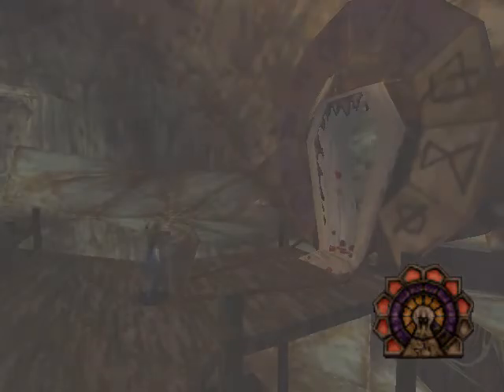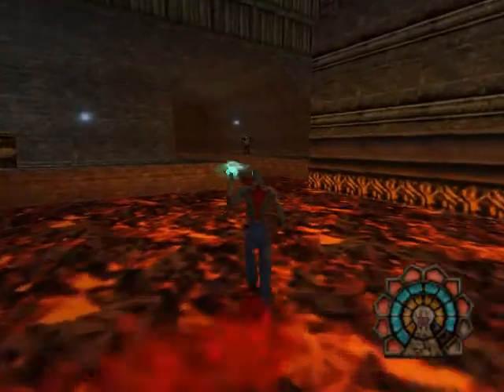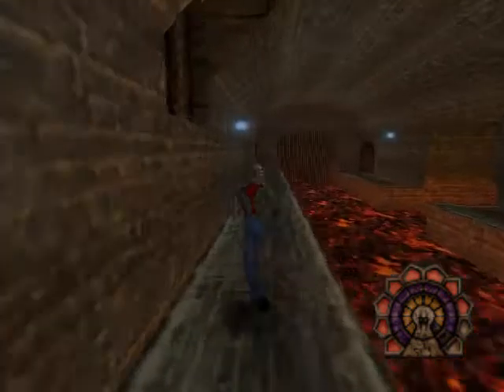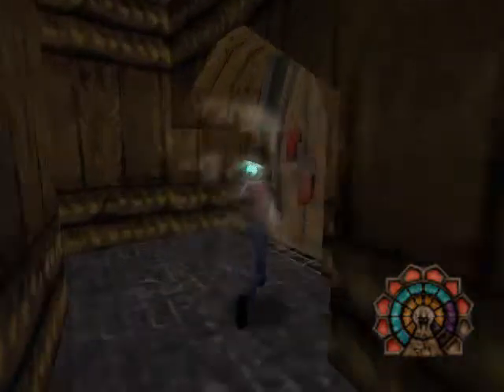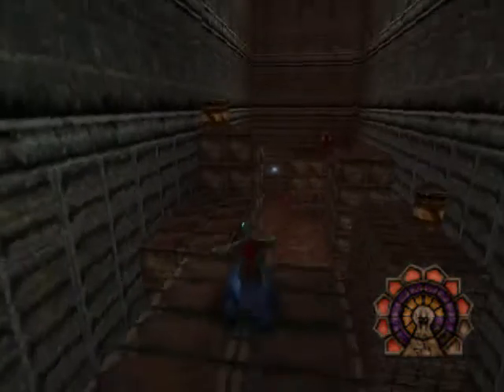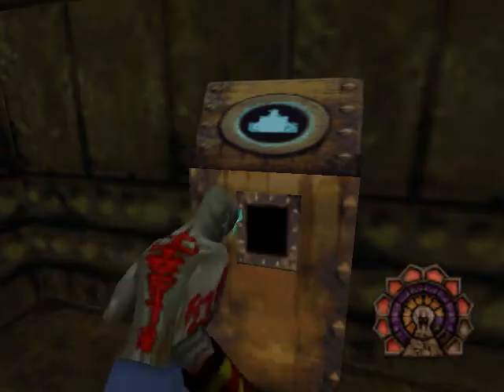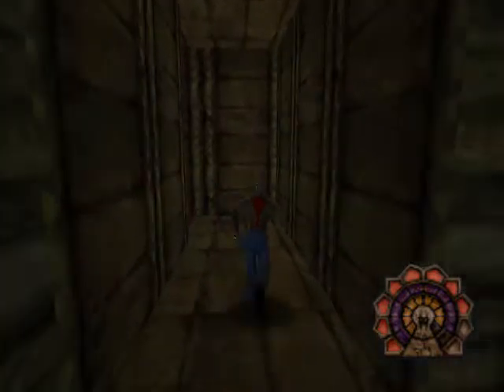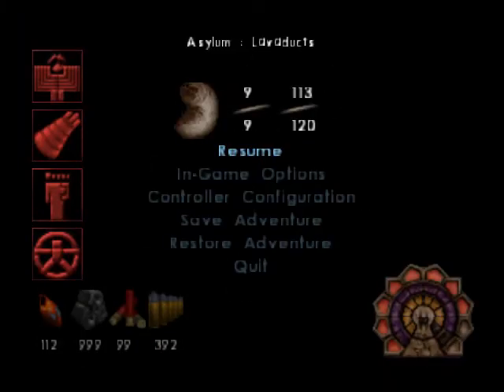Let's Play Shadow Man #28 - Hunka Burnin' Lava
If you like lava, and you like any method of carrying liquids across a looming bridge-like structure, then this is the place for you. Not much else here, except for many freaks with chainsaws. The Undercity is next. Game made and published by Acclaim.